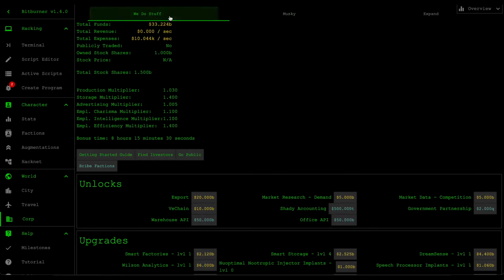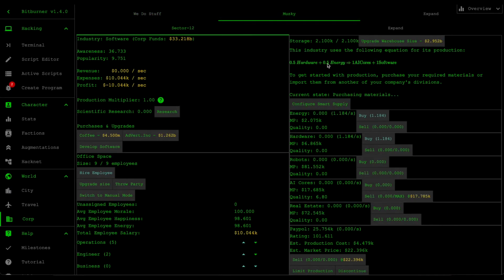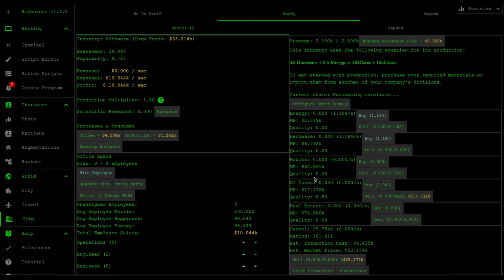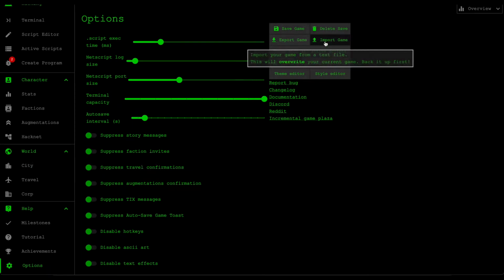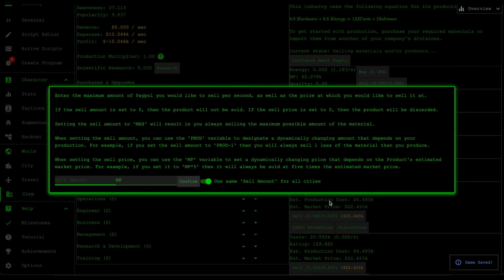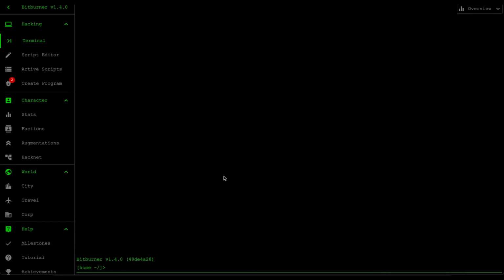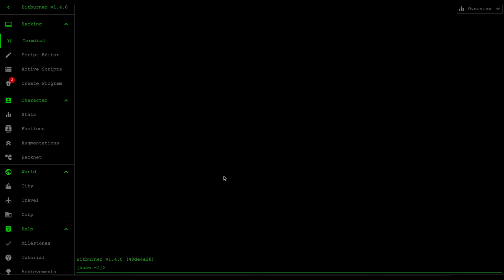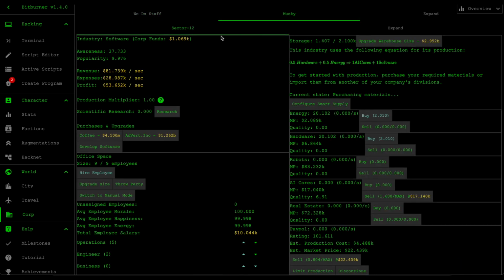Tricking investors to give you a lot of money - Bitburner #23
In this video, I walk you through the exploit where you can trick investors in handing over a lot of cash based on a huge spike in profits. I also discuss my plans for the next few days and what to expect in the next video.